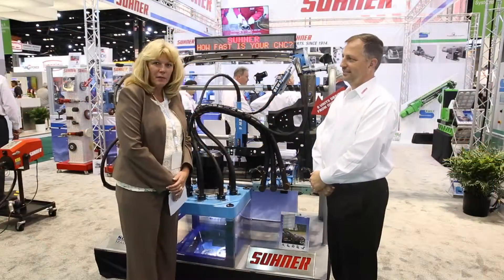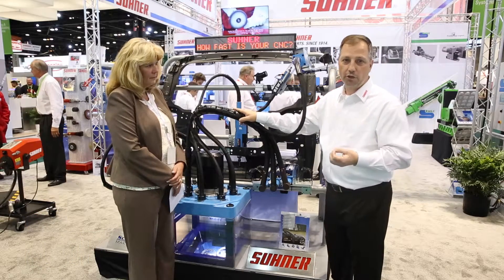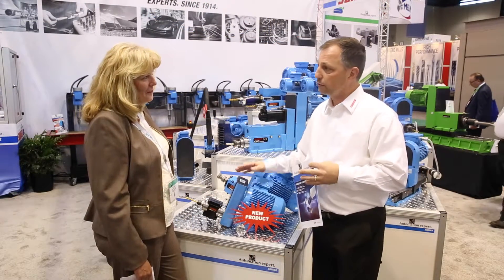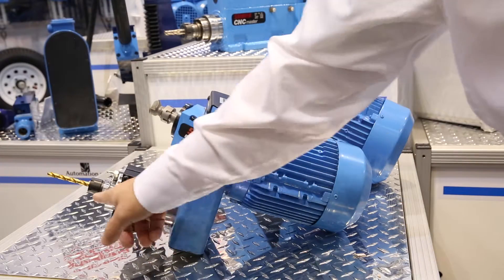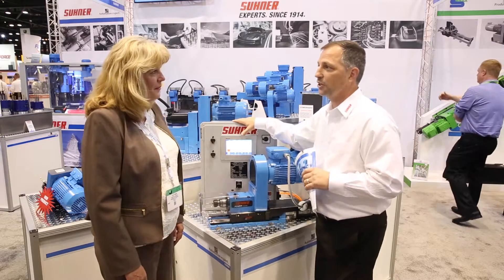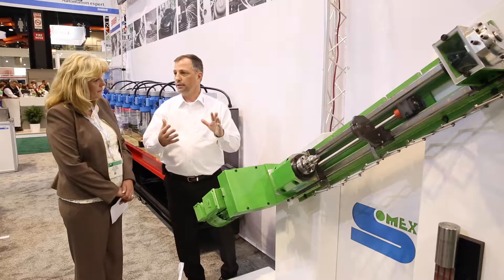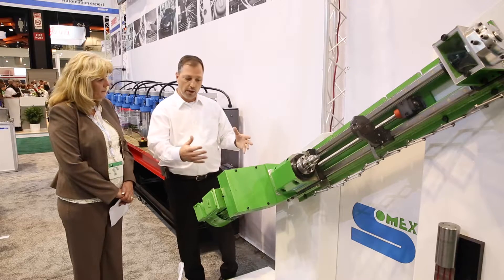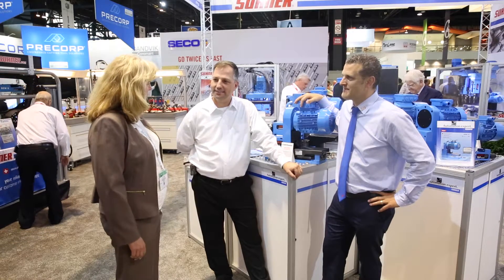Suhner at IMTS 2016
Suhner management personnel Jurg Suhner and Lee Coleman detail the newest in automated spindle drilling and machining units, used for high production, high accuracy work. The Suhner and Somex lines feature the latest technology in spindle motors and motion control.